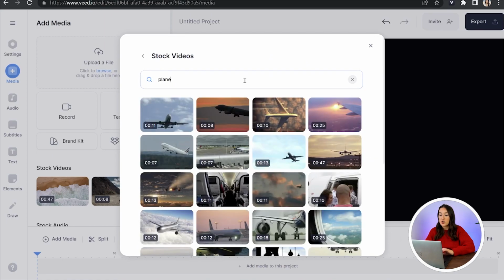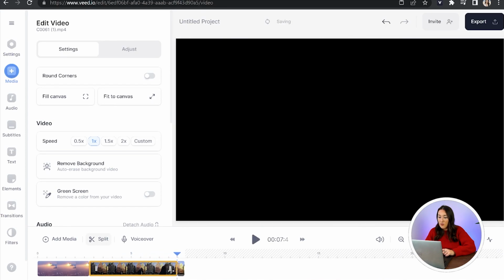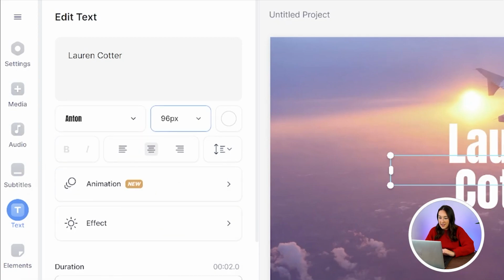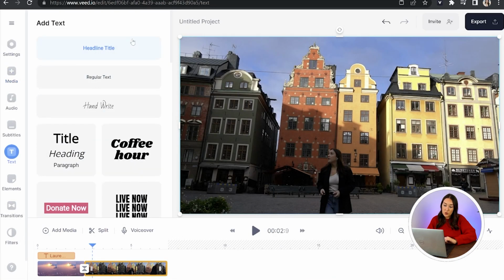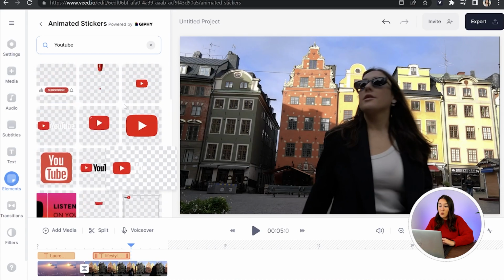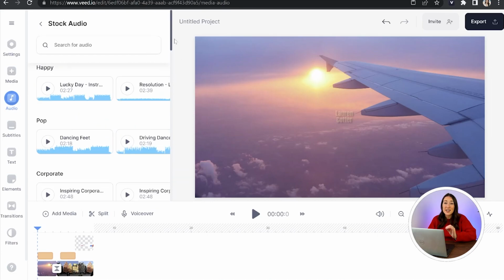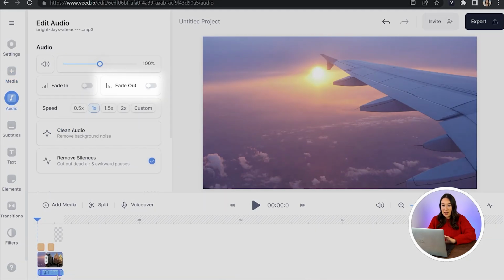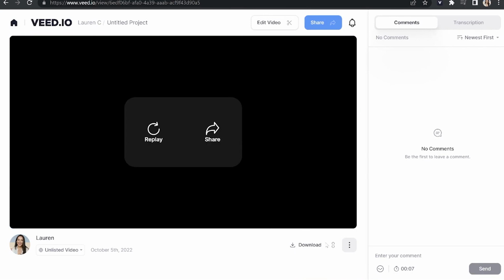How to Make YouTube Intros | FAST & EASY!!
In this video I'm going to show you how to make YouTube intros in minutes. This is the easiest and fastest way to create a YouTube intro. To make your own YouTube intro video just click the link above! 🔗

HOW TO MAKE YOUTUBE INTROS TUTORIAL
0:00 - Intro
0:21 - How to upload your videos & use stock footage for your YouTube Intro
1:13 - How to add & animate text to your YouTube Intro
1:58 - How to add elements to your YouTube Intro video
2:37 - How to add music & sound effects to your YouTube Intro
3:24 - How to export your YouTube Intro
3:50 - Outro

Lauren & VEED.IO